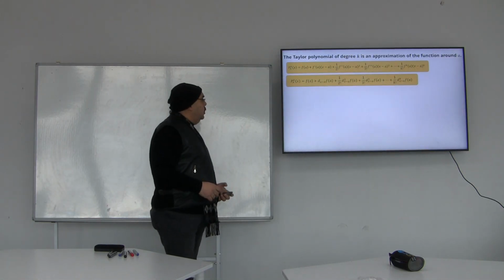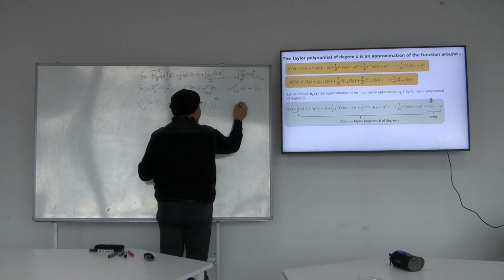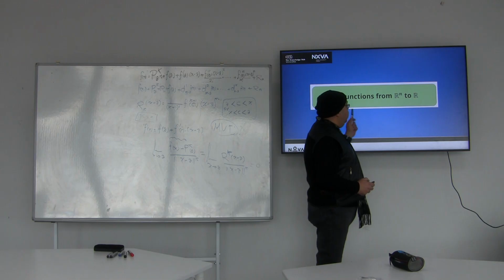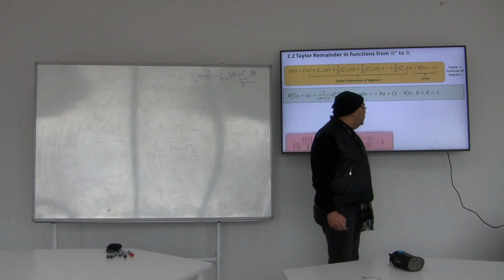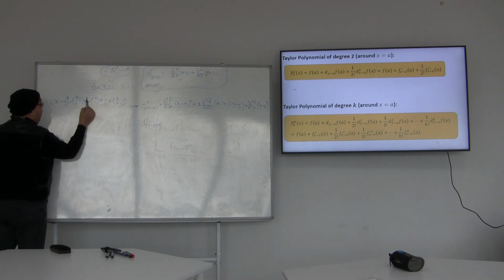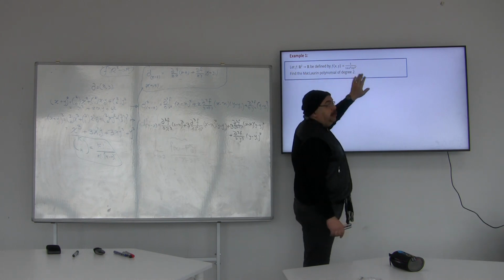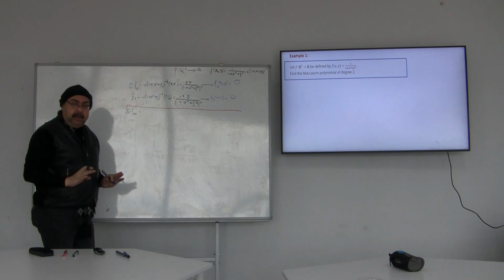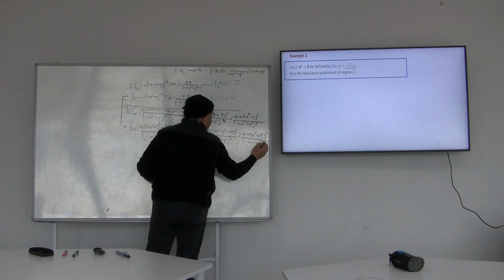Taylor expansion from Rn to R P 1